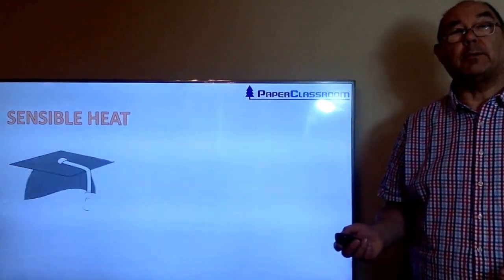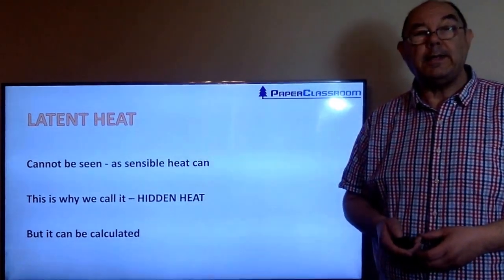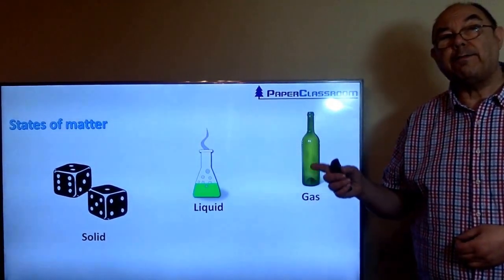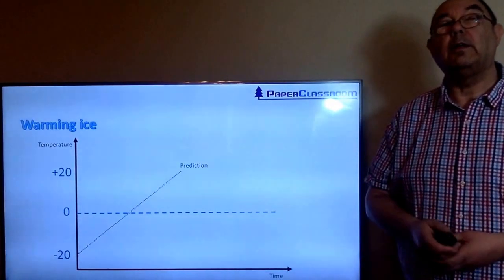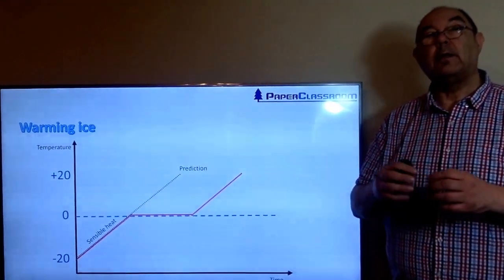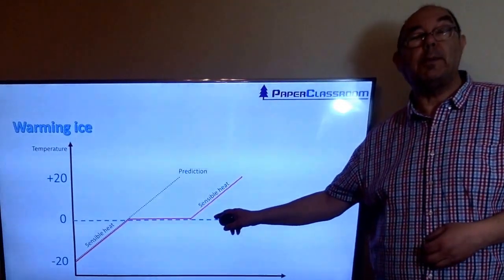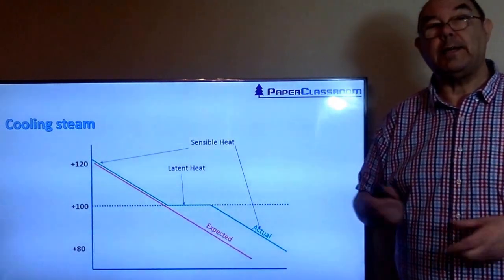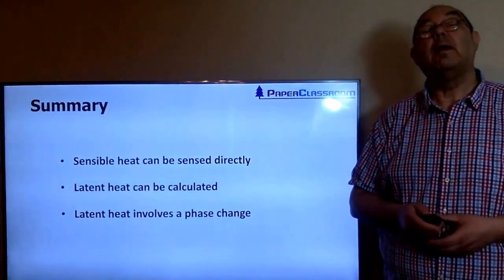27 - Sensible and Latent Heat